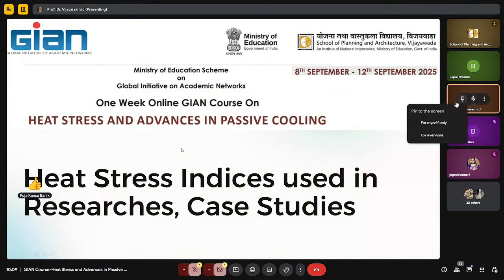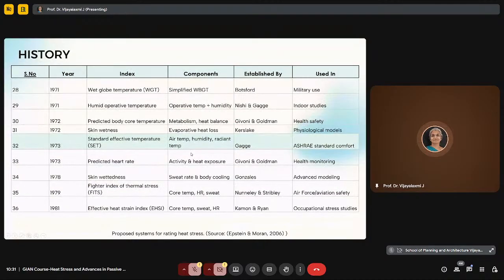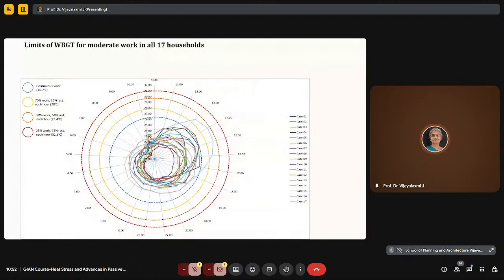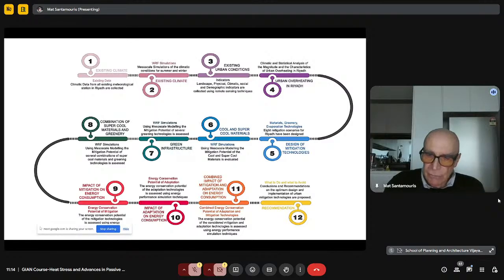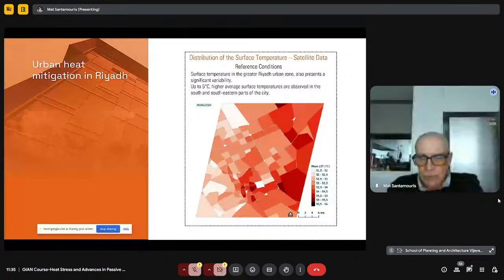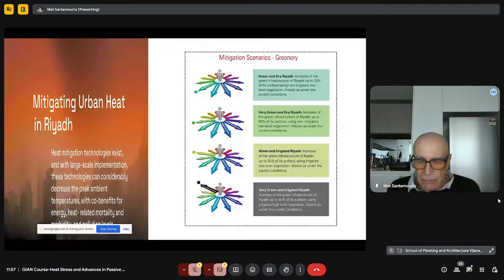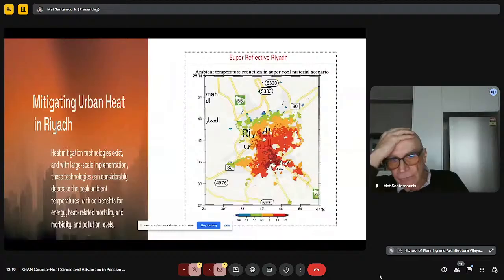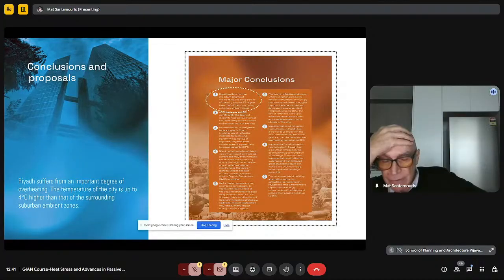Day-2, GIAN Course-Heat Stress and Advances in Passive Cooling